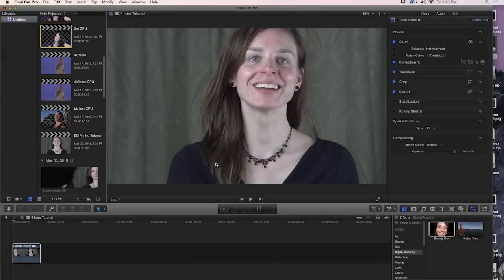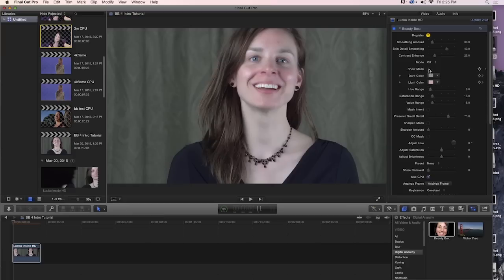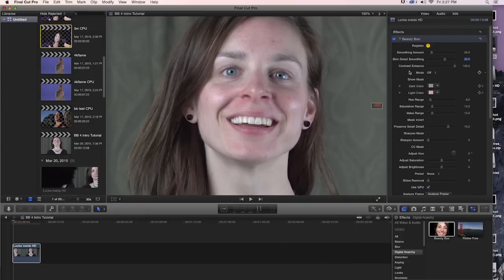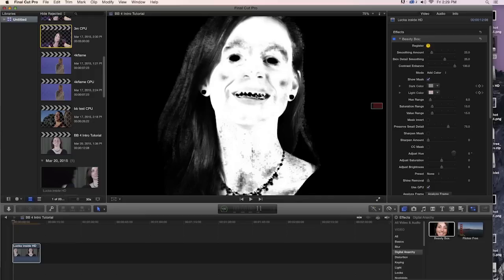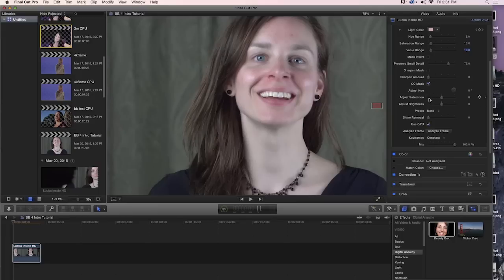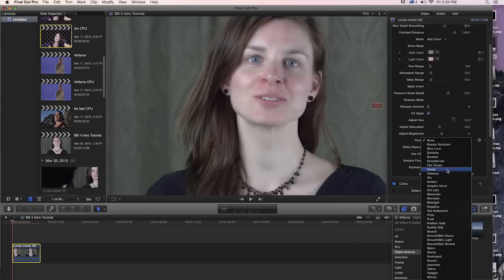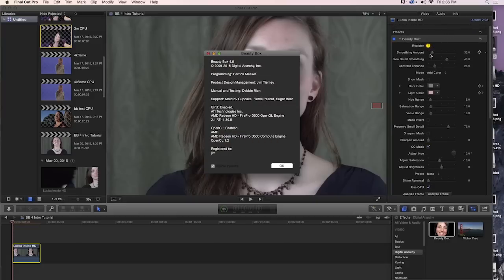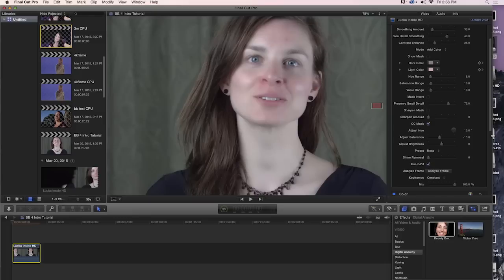Beauty Box Video 4.0 Skin Retouching Plugin: Final Cut Pro X Intro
An introduction to Beauty Box Video for Final Cut Pro X! The industry standard for retouching music videos, commercials, and feature films. 4.0 allows near realtime rendering for HD footage on newer Nvidia and AMD GPUs.

See how easy it is to retouch skin, lighting, or makeup problems in HD video or 4K. It only takes a few minutes to set up Beauty Box.  Dial in the settings on the first frame of your video and then sit back and let Beauty Box do it's magic!

It's extremely easy and powerful, and allows you to get results that look beautiful and natural. But don't take our word for it, watch this 13 minute tutorial, download the demo and try it on your own footage.